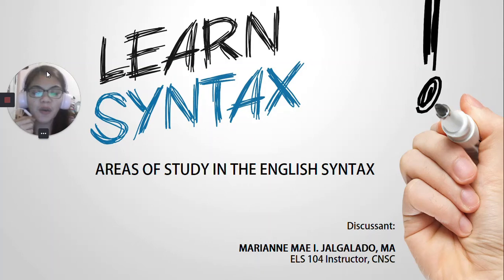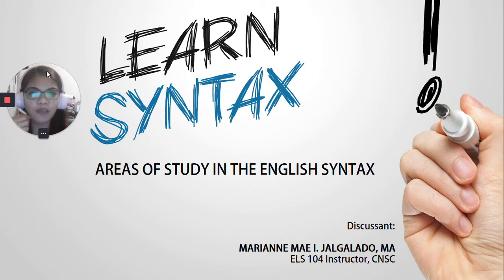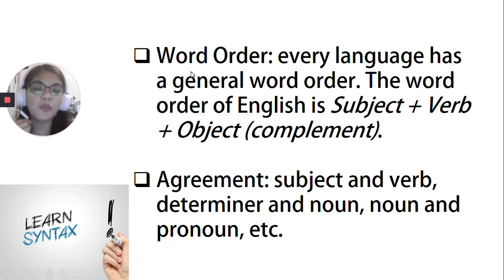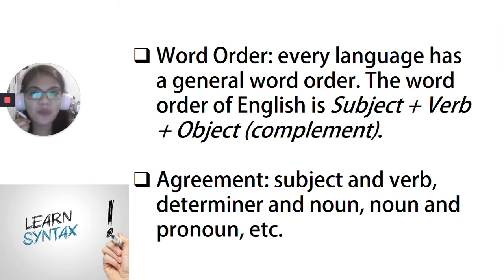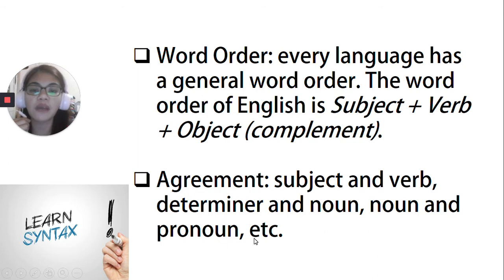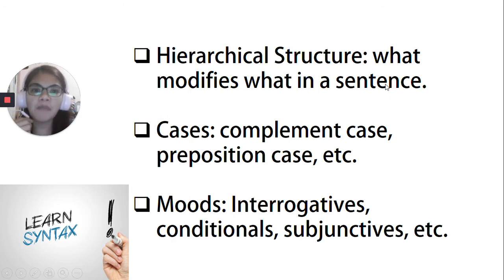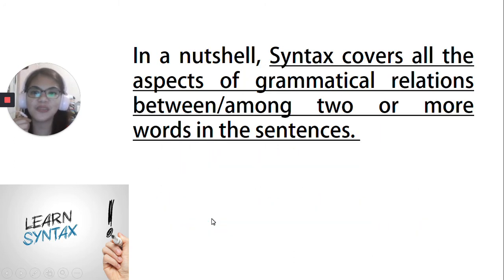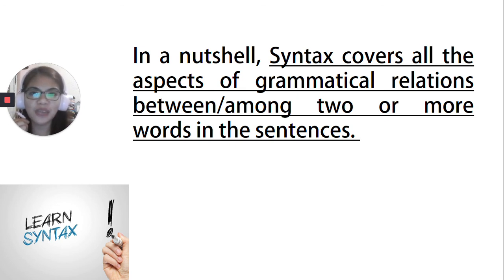Presentation 3: The Areas of Study in Syntax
Presentation No. 3 in ELS 104 (English Syntax)

This video presents the areas of study in syntax.